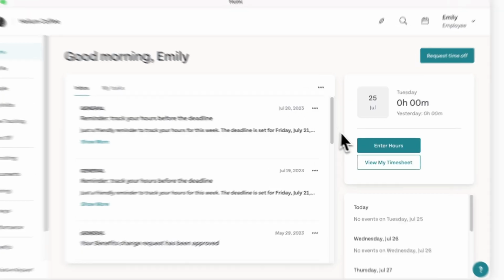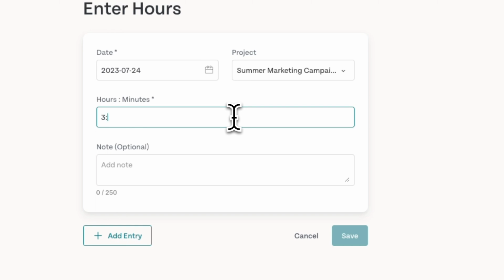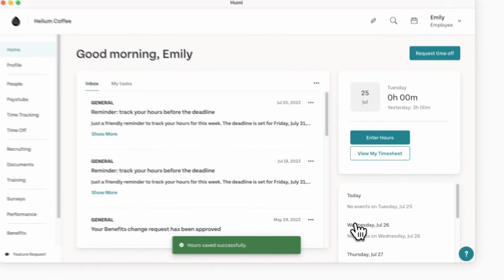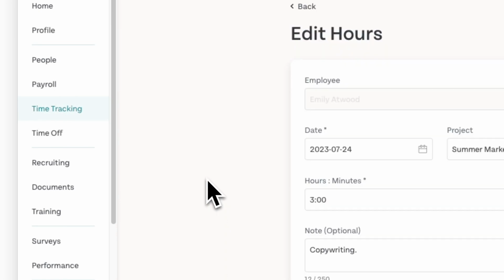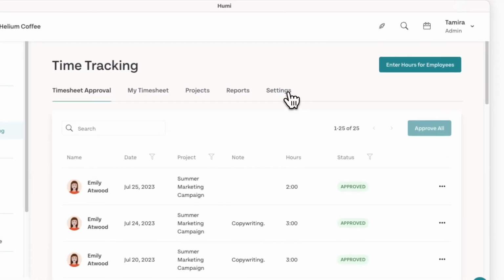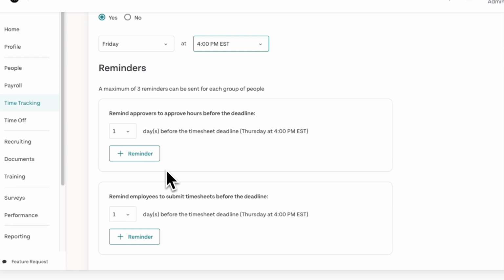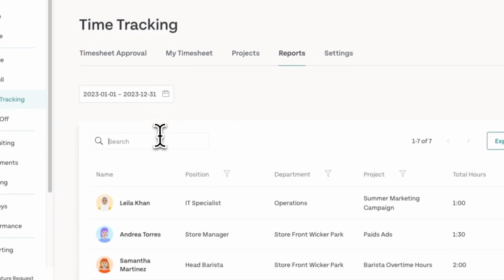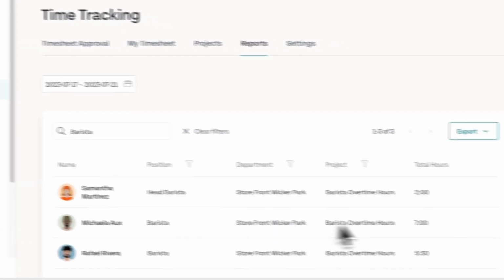Introducing Time Tracking with Humi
We know that tracking hours is a key part of the digital employee experience – which is why we're bringing Time Tracking to Humi. With our newest module, you can submit, track, approve, and report on hours, right from the Humi platform.

Time stamps:
Introduction - 00:00
Time Tracking - 00:14
Entering hours demo - 00:34
Approving hours demo - 01:01
Automatic reminders - 01:22
Reporting - 01:41
Conclusion - 02:02